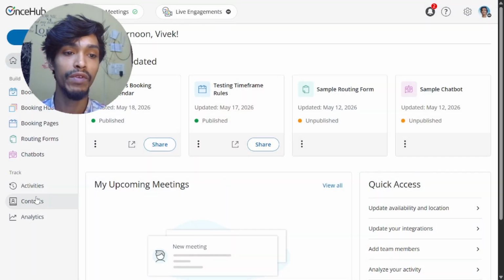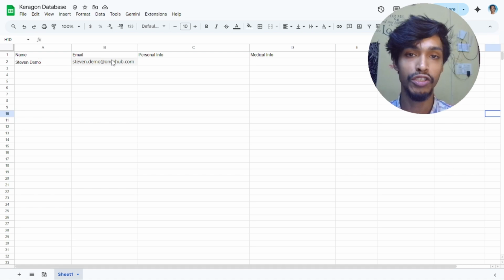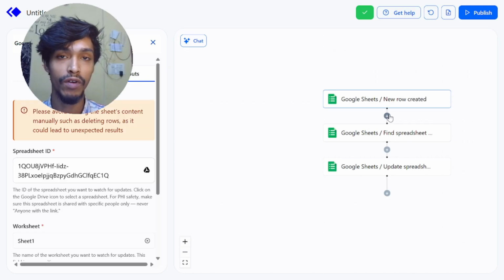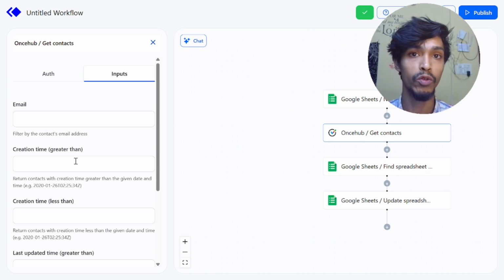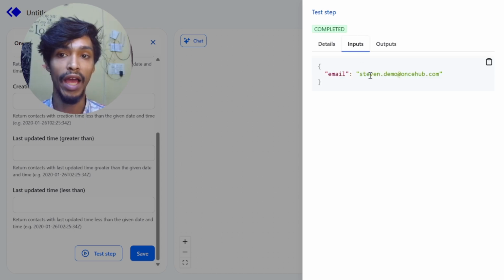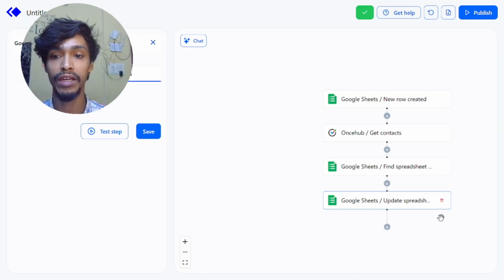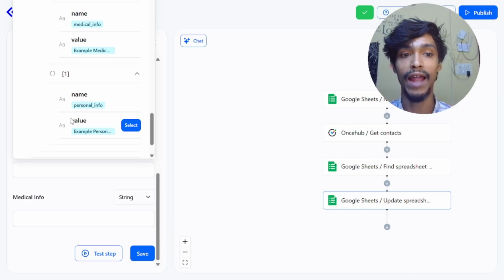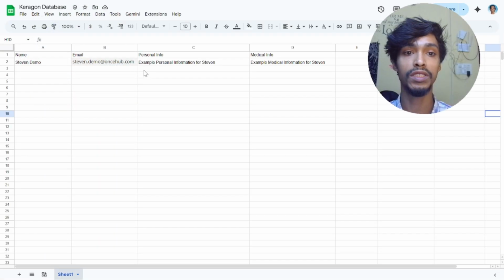How to Use OnceHub Get Contact Step in Keragon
Manually transferring sensitive patient data from scheduling platforms into healthcare applications creates massive administrative bottlenecks. The OnceHub "Get Contact" step integrated with Keragon solves this issue by automating record retrieval seamlessly. This secure connection reads unique customer identifiers to pull data from custom contact fields like medical history or personal information instantly. Syncing these custom records directly to spreadsheet or healthcare databases eliminates data entry errors completely. Administrative teams save critical hours while keeping client records updated in real time.

What you'll learn:
✔️ Adding the OnceHub Get Contact step into a Keragon workflow
✔️ Mapping contact emails to retrieve custom booking data fields
✔️ Testing workflow outputs to verify fields
✔️ Updating spreadsheet or healthcare application rows automatically